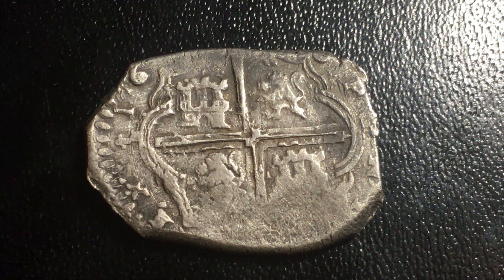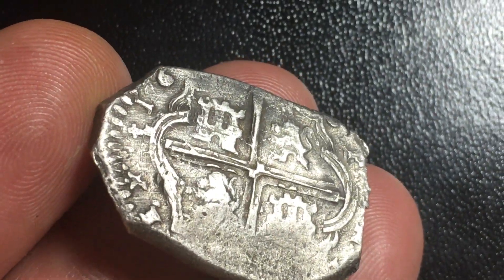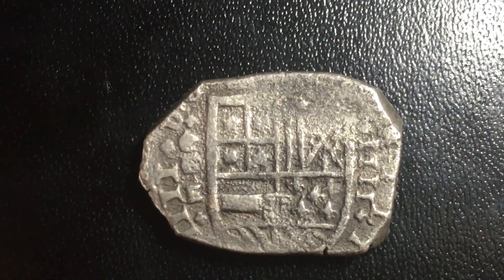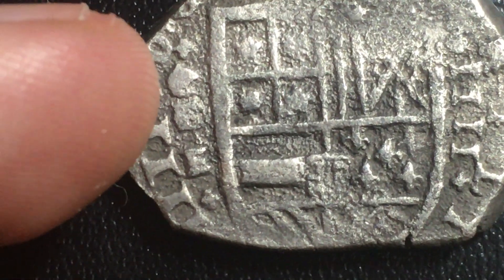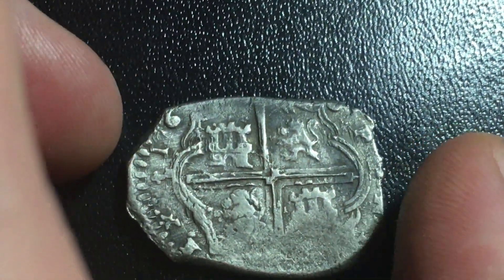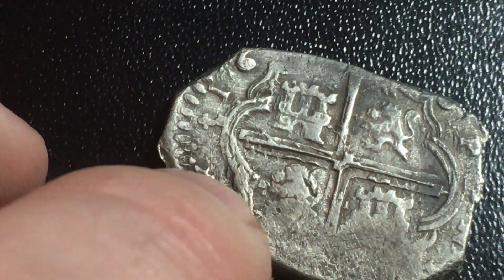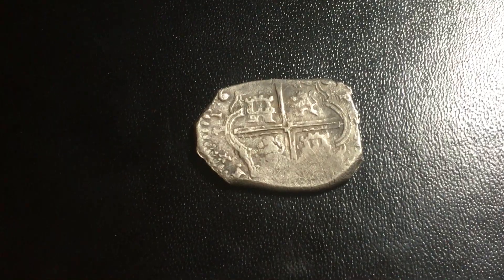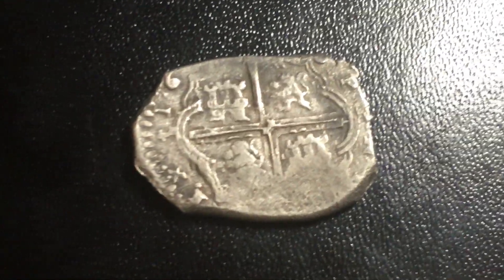Rare, 1630 Cartagena 4 Reales. Only known Specimen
Cartagena Colombia, 4 Reales. 1630 CE/RN -E. Philip IV.
New Discovery, only known specimen of this fantastic variety.